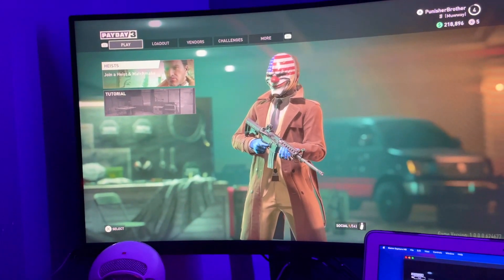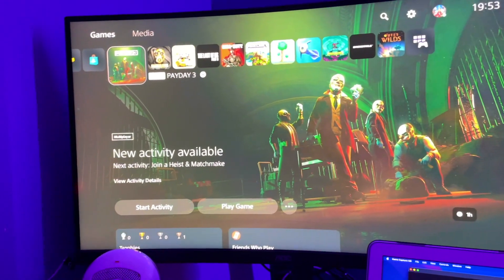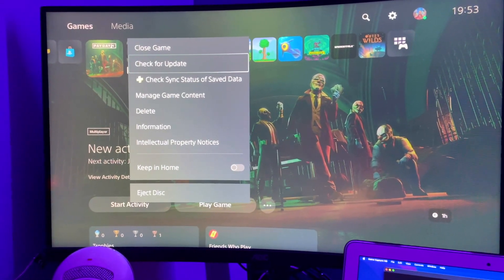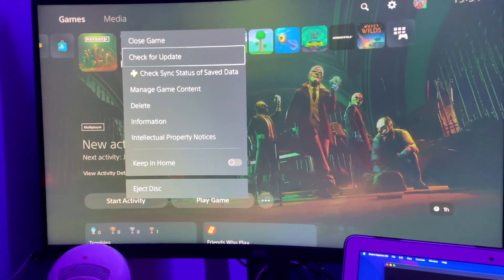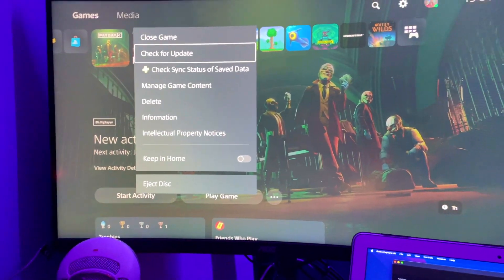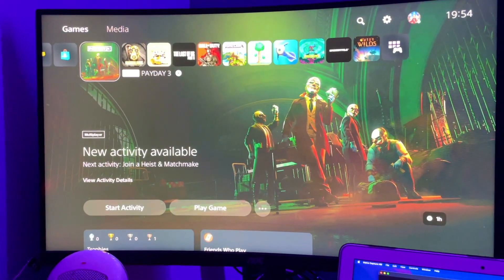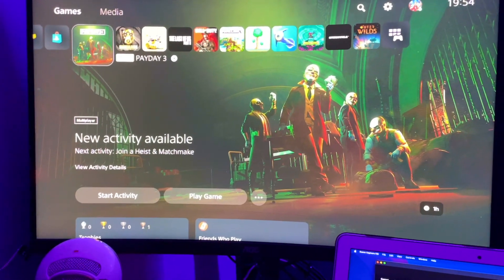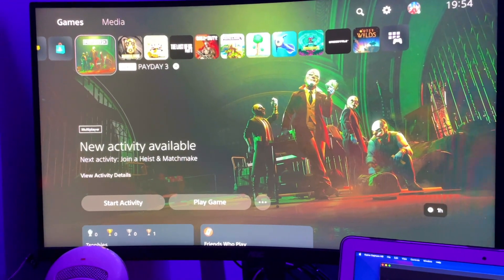PAYDAY 3 Matchmaking NOT Working FIX! How To Fix Payday 3 Matchmaking Error PS5 / XBOX / PC!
Welcome to my video on PAYDAY 3 Matchmaking NOT Working FIX! How To Fix Payday 3 Matchmaking Error PS5 / XBOX / PC!

Have you been struggling to find a game in payday 3? Then YOU are in the right place! In this video i will be teaching you how to find a game in payday 3 and finally FIX all server issues and matchmaking issues that keep occurring within the game! This PAYDAY 3 match making error fix works on all platforms including XBOX, PS5 AND PC!

Payday 3 is a first-person shooter game developed by Starbreeze Studios and published by Deep Silver. The game is a sequel to Payday 2, and is the third installment in the Payday series. It was released for PlayStation 5, Windows, and Xbox Series X/S on 21 September 2023.